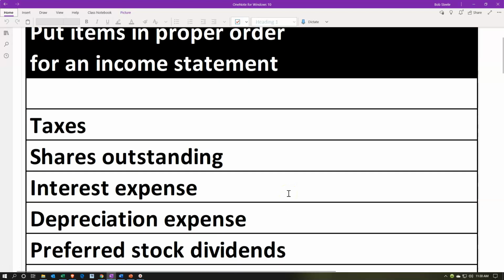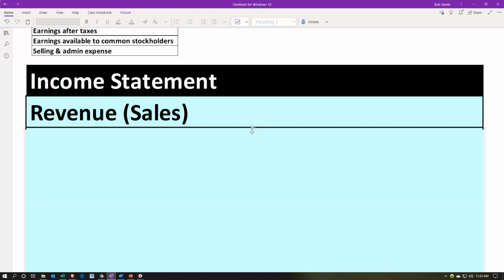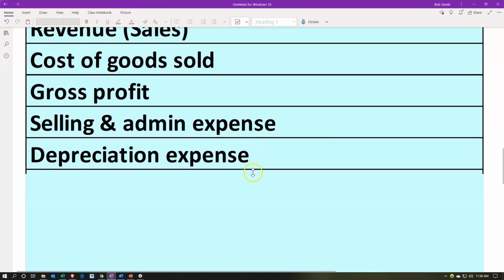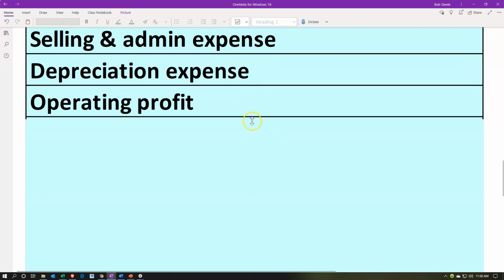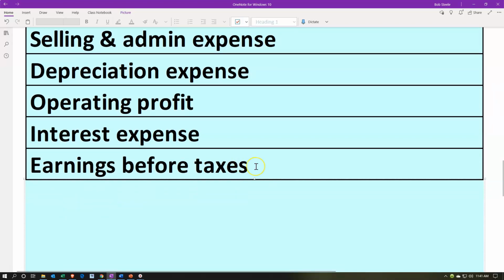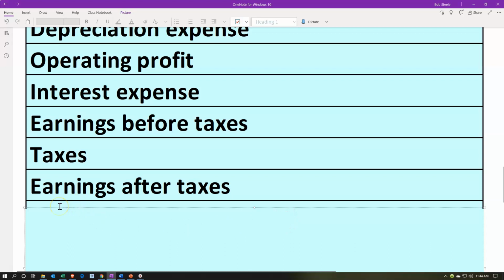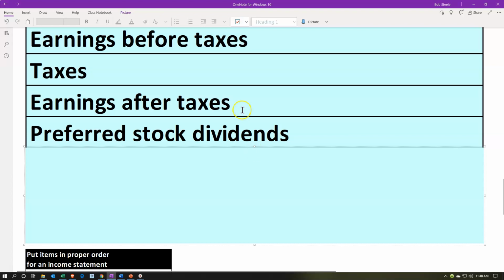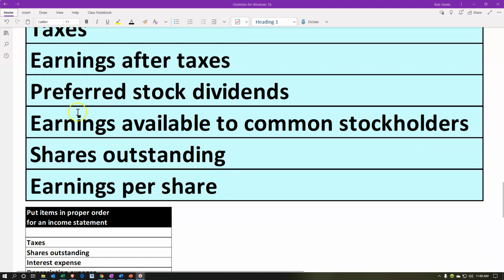Income Statement Accounts 215 Corporate Finance